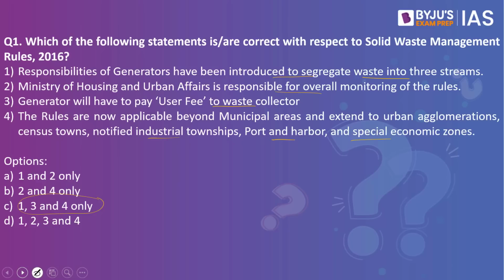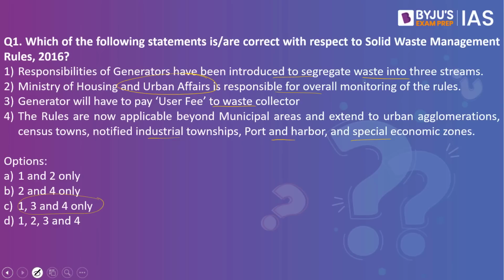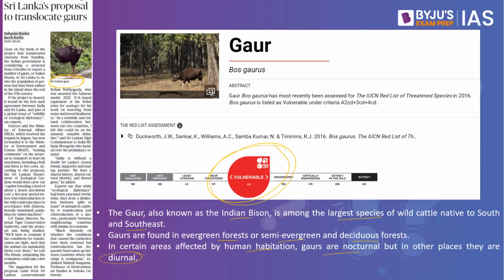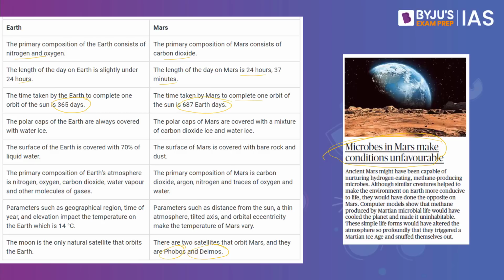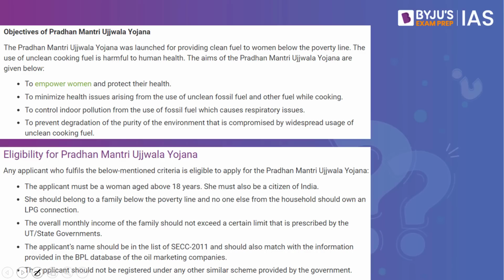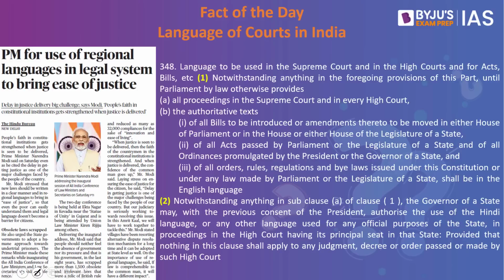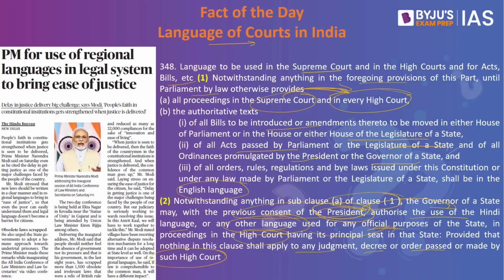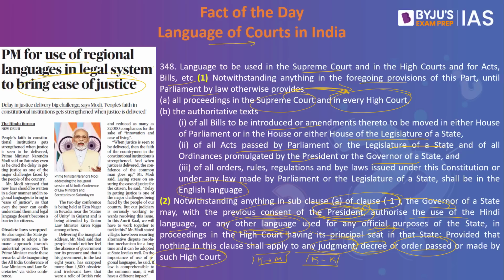Daily Quiz (16-Oct-2022) for UPSC Prelims, CSE | General Knowledge (GK) & Current Affairs Questions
Topics Covered for Daily Quiz IAS:
1. Solid Waste Management Rules, 2016- 00:00
2. IUCN red list- 04:28
3. Mars- 06:20
4. Pradhan Mantri Ujjwala Yojana (PMUY)- 09:02
5. PYQ- Nominal Effective Exchange Rate (NEER)- 11:28
6. Fact of the Day- Language of Courts in India- 12:22

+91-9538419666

Happy Learning!